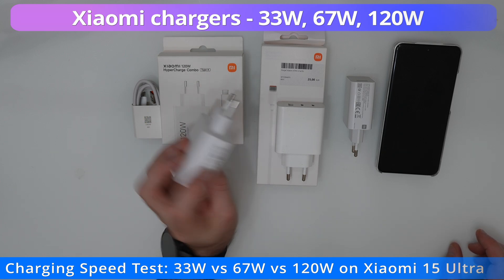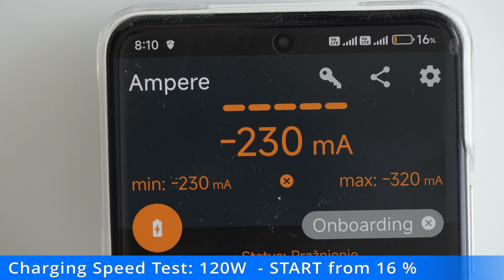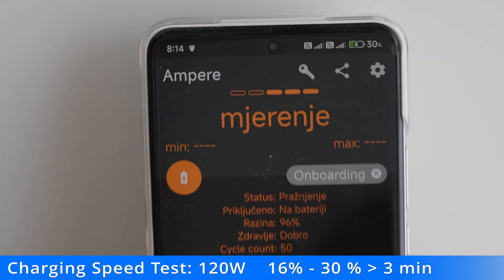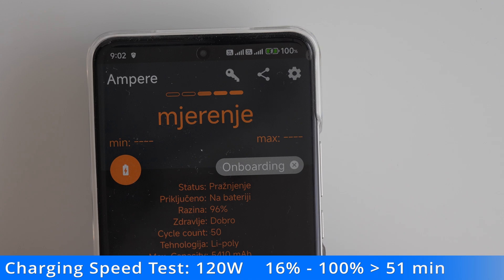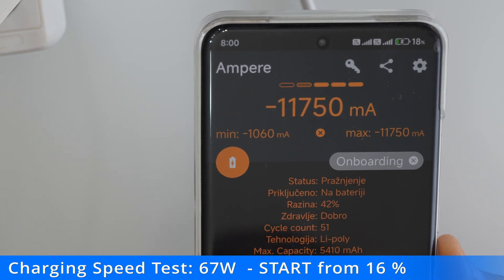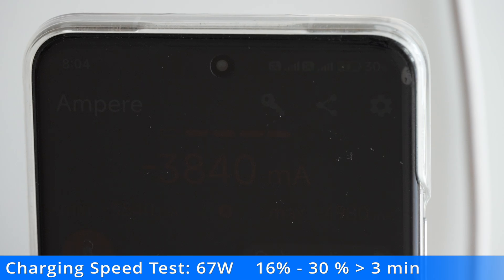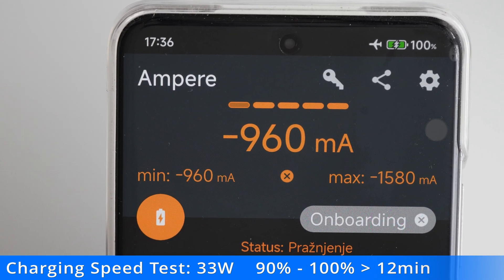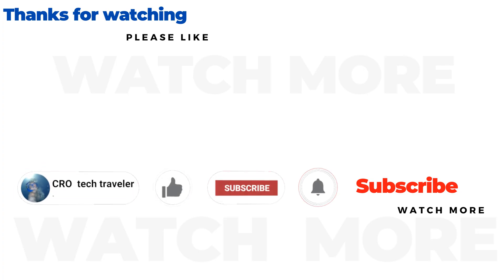Xiaomi Charger 33w 67w 120w test on Xiaomi 15 ultra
⏩ In this video i test Xiaomi  Charger 33w 67w 120w on Xiaomi 15 Ultra

Xiaomi charger 33w 67w 120w  test